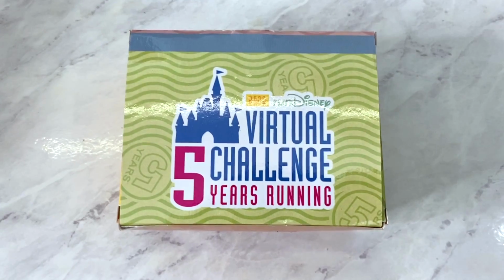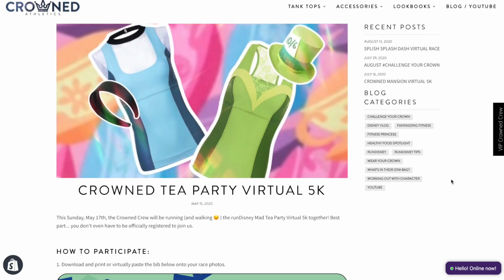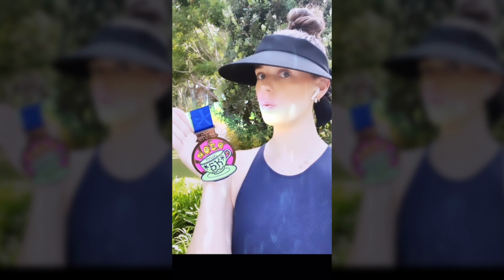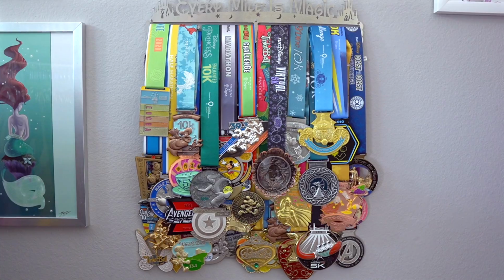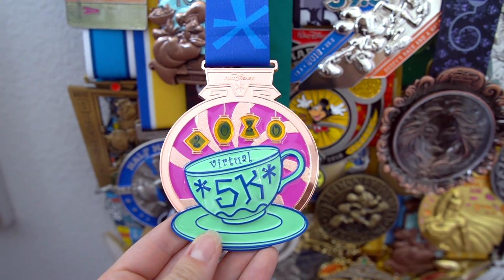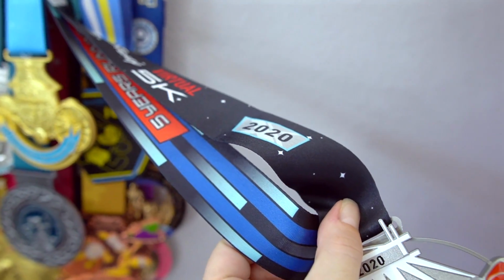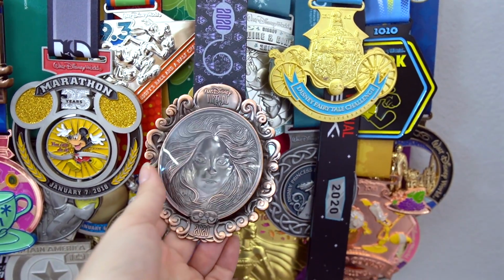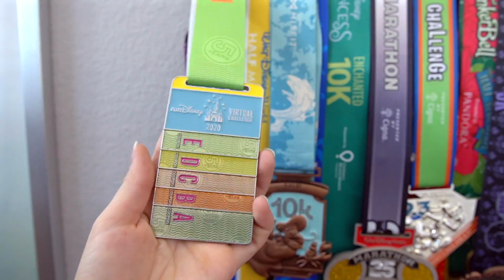runDisney Virtual 5k Summer Series 2020 - Review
First time running the runDisney Virtual 5k Summer Series and let me tell you, I am SHOCKED how much I enjoyed it! Do I recommend signing up next year? Watch the video to find out!